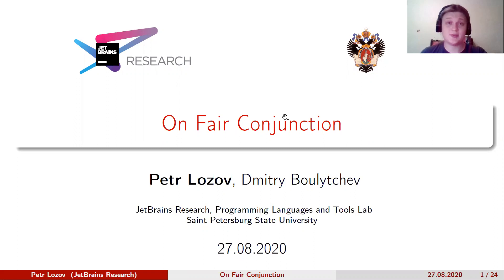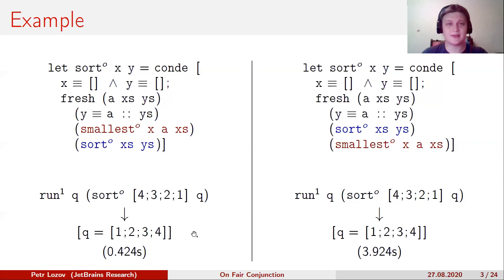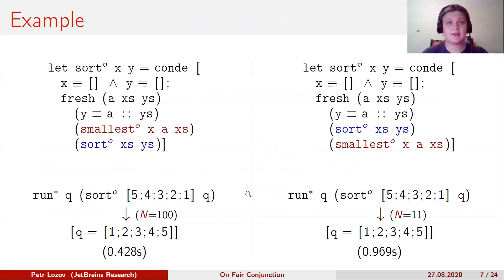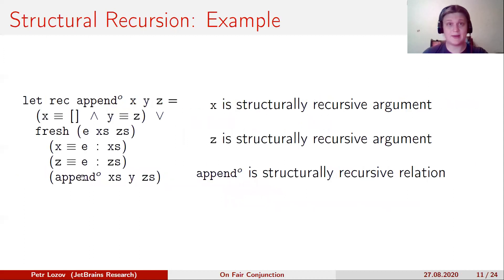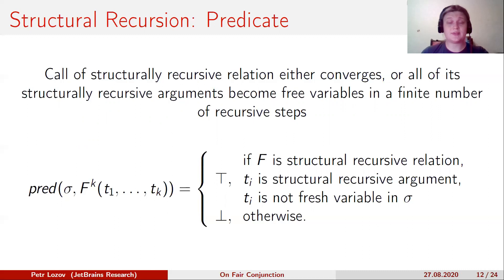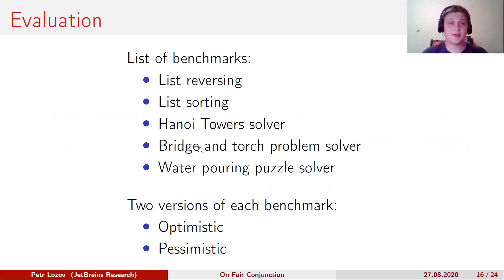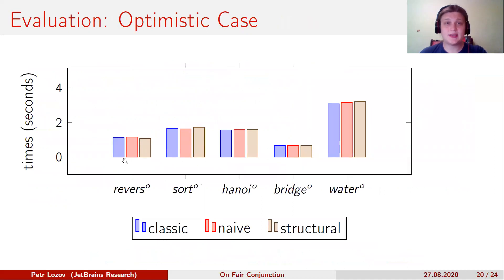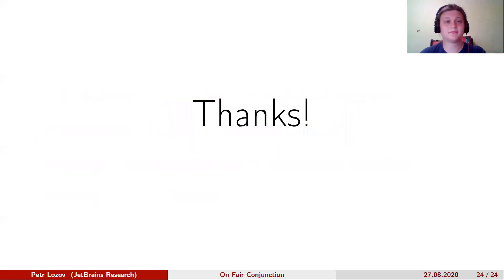Petr Lozov - On Fair Relational Conjunction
miniKanren 2020

On Fair Relational Conjunction

We present a new, more symmetric evaluation strategy for conjunctions in miniKanren. Unlike the original unfair directed conjunction, our approach controls the order of conjunct execution based on the properties of structurally recursive relations. In this paper we describe operational semantics for both classical'' andfair'' conjunctions. We also compare the performance of classical and fair conjunctions on a number of examples and discuss the results of the evaluation.